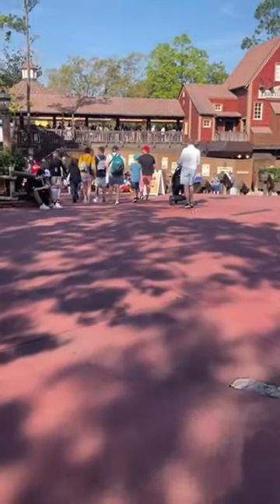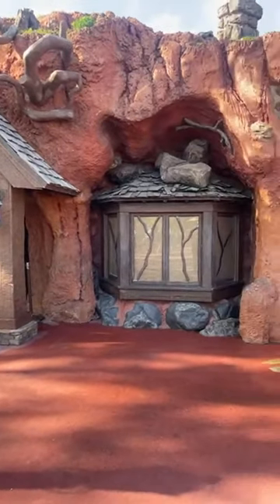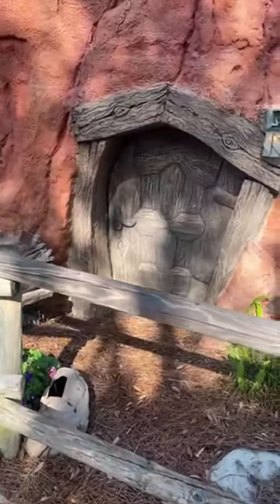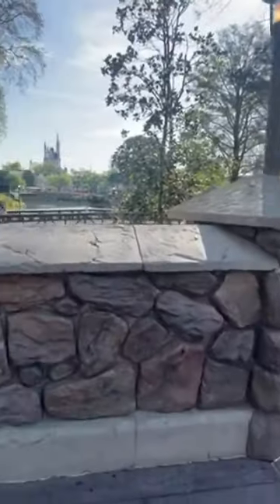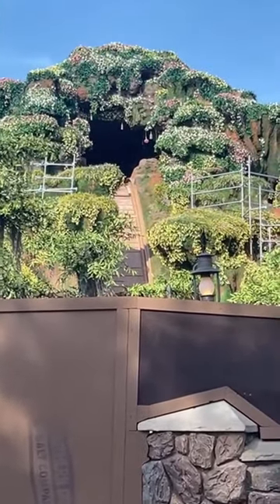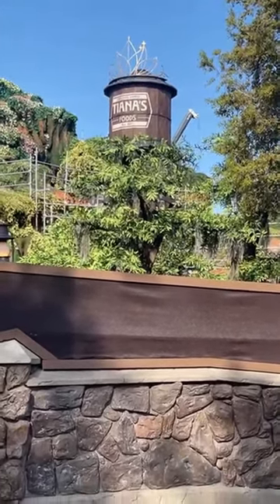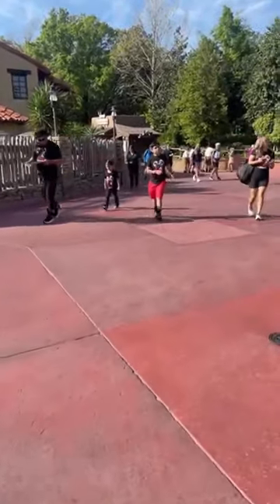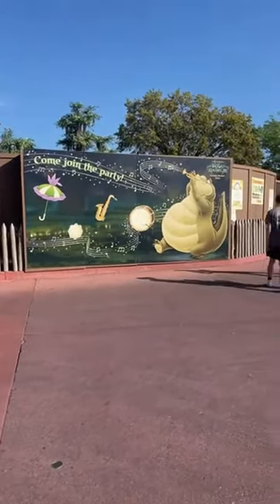A Tiana Bayou Update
I adore Princess and the Frog, and I'm eagerly anticipating

Do you love Disney like we do? We head to the parks once a week
We will ride some rides, eat some food, shop, and watch some shows.
I'll bring Disney to you.

I do not speak for the company
All comments in my videos are my own.